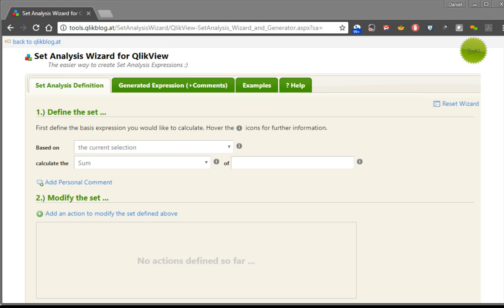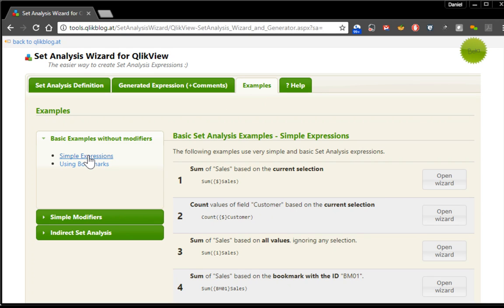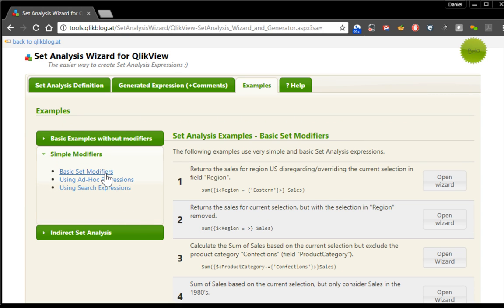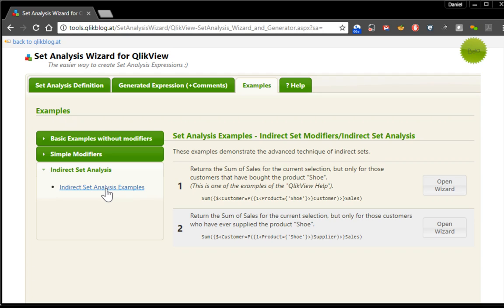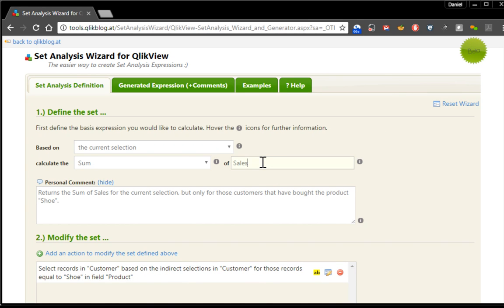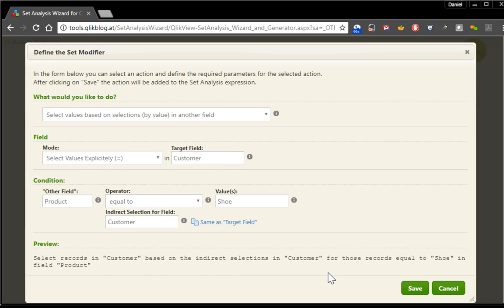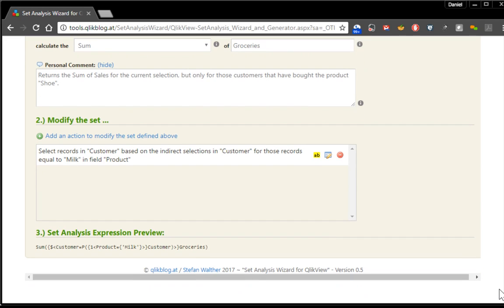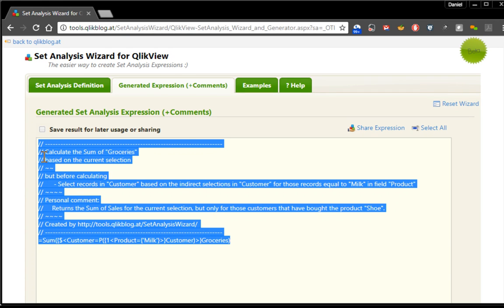Set Analysis Wizard (CheatSheet)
This is an overview of the set analysis wizard created by Stefan Walther. The wizard generates the code and English description of set analysis which over-writes the default nature of Qlik. The wizard works with QlikView and Qlik Sense.